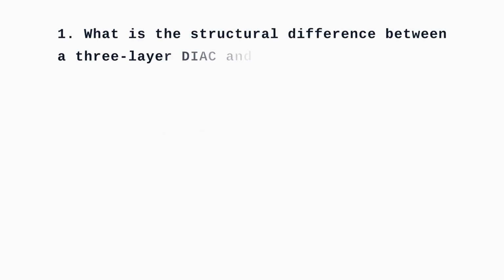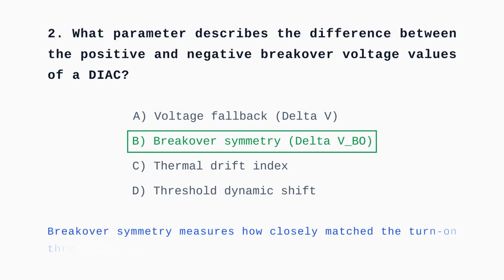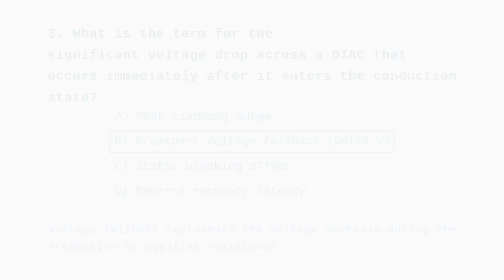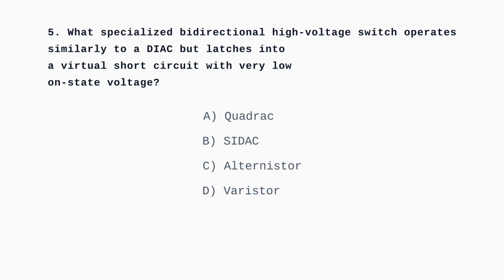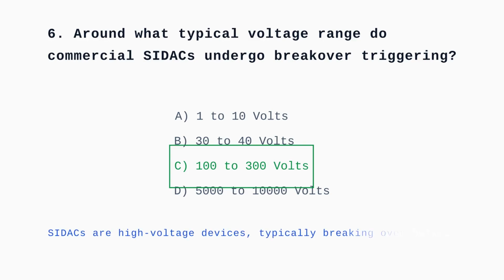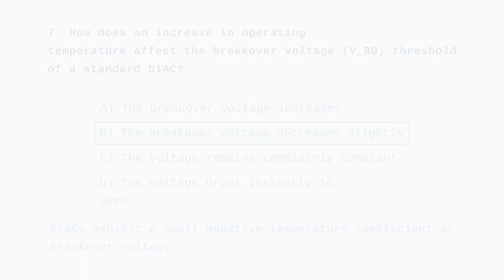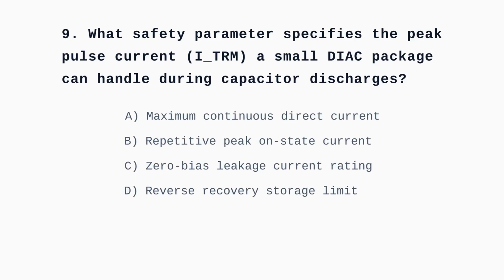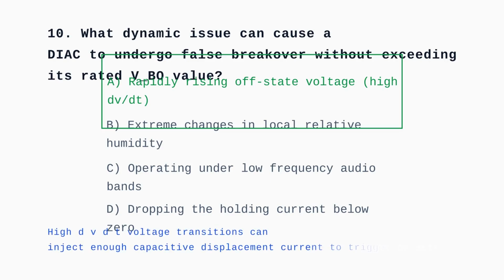DIAC Application Dynamics